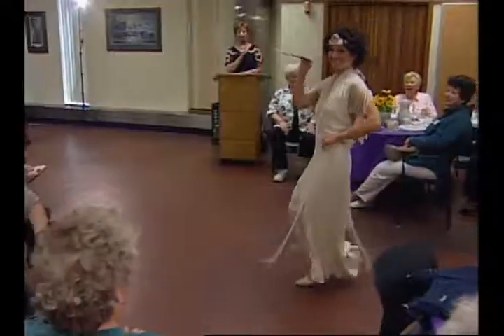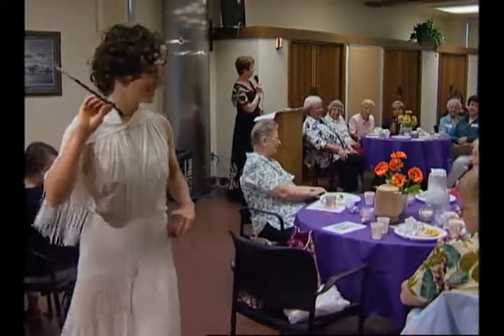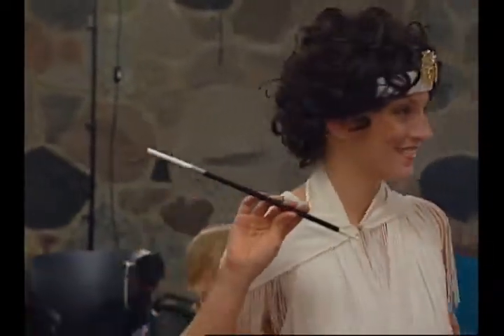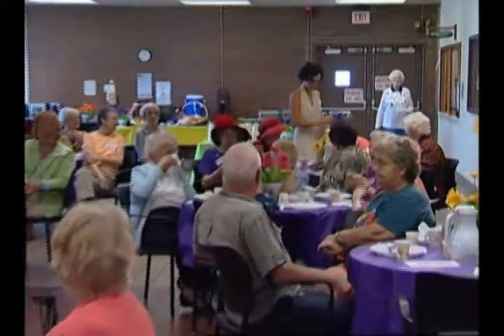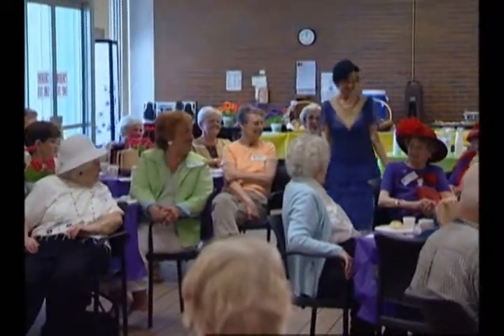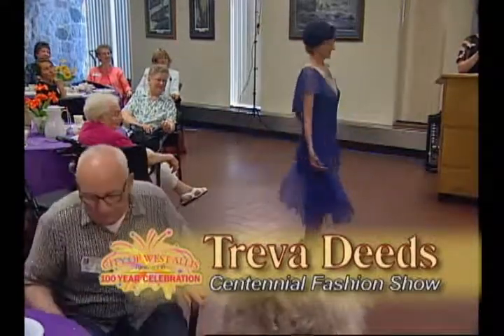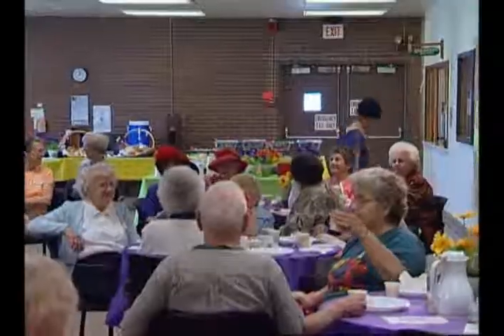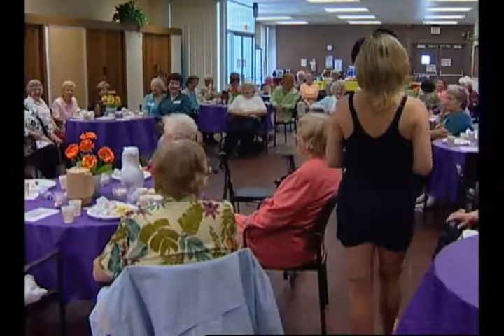Goodwill Fashion Stroll Through The Decades 1920s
Goodwill's Fashion Stroll Through the Decade spotlights the decade of the 1920's. Goodwill's unique fashion show of women's clothing and accessories from the early 1900s through 1990s. This show is a nostalgic trip back in time, giving younger audience members an insight into what their mothers and grandmothers once wore.